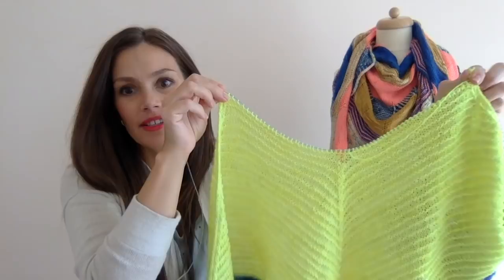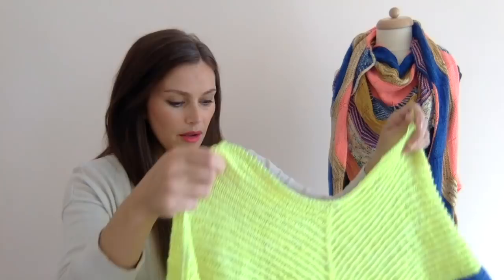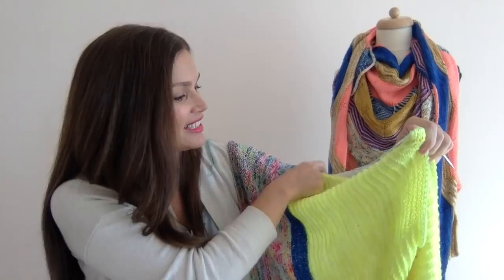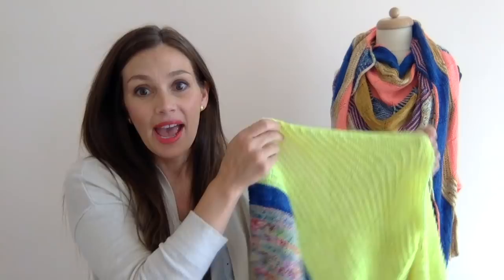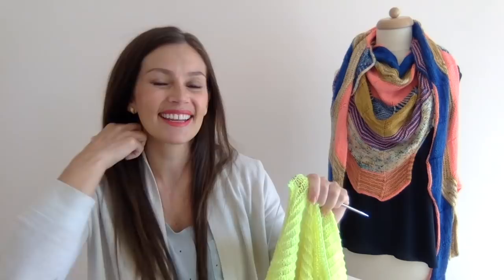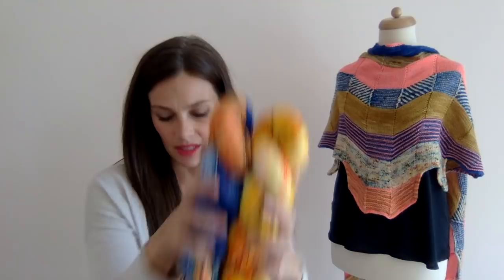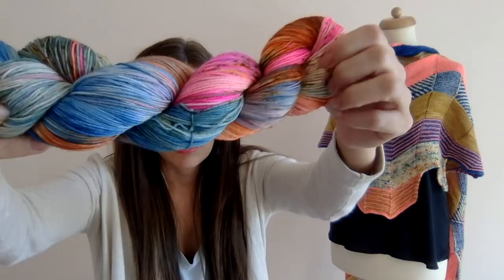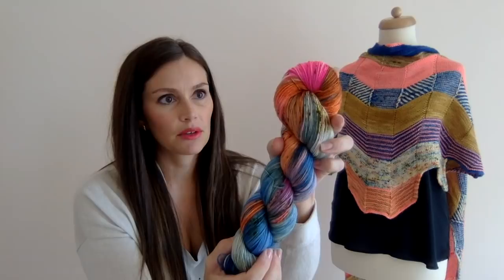Pineapple Knits Episode 6 - A Knitting Podcast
PREORDERS FOR BEEKEEPER CARDIGAN YARN!

Yarn used: Pineapple Yarn in Heartbreaker, Waikiki, Cobalt, Saturn, Bubblegum

Yarn: new colorway! Pineapple Yarn in Honeycomb

Ball winder: Fiber Artist Supply Co.